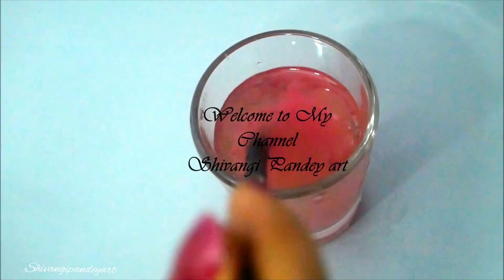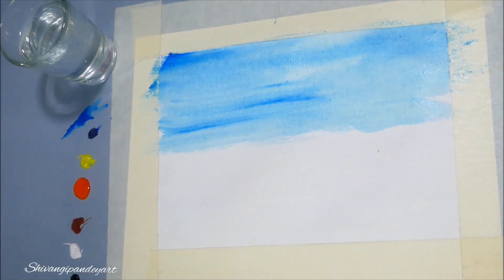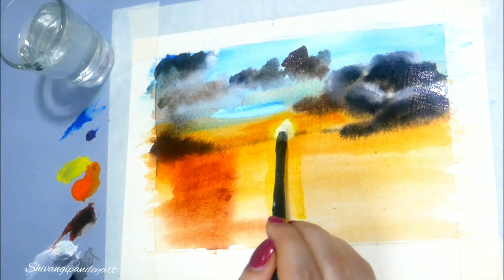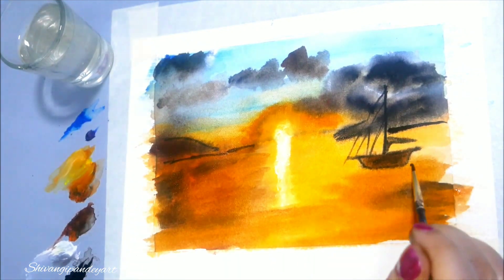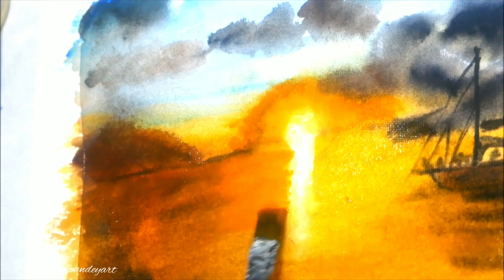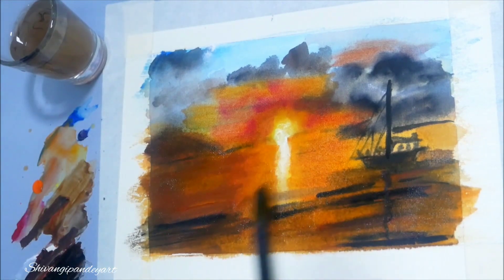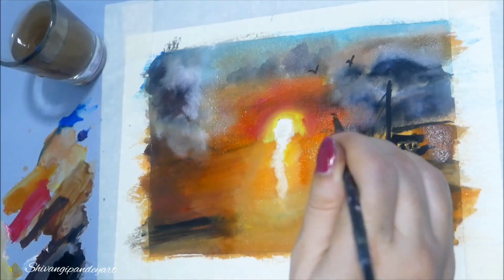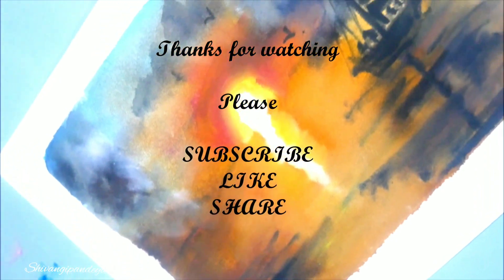Simple watercolor landscape painting for beginners/watercolor sunset/watercolor boat painting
Hello  everyone I am Shivangi Pandey.I am a professional artist. Hope you enjoyed watching my art tutorials.I love to paint in watercolors,acrylics,oil color and also in soft pastels.I love to explore colors,textures and pattern in every painting.In this art tutorials I have given demo on how to paint sunset and sailboat on water with reflection in watercolors.This tutorials is for beginners and easy to paint.Materials used in this watercolor painting are-

water color sheet
masking tape
faber castel water color

colors used in this watercolor painting are:
pursian blue
cobalt blue
titanium white
ivory black
burnt sienna
orange
cadmium red